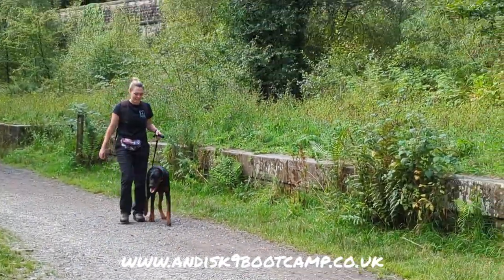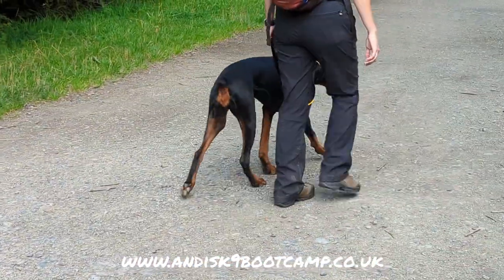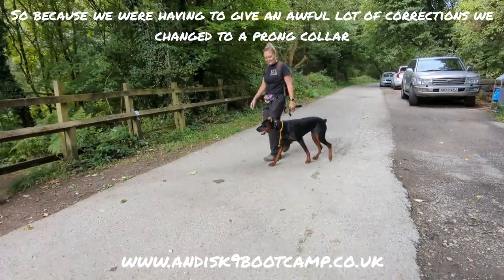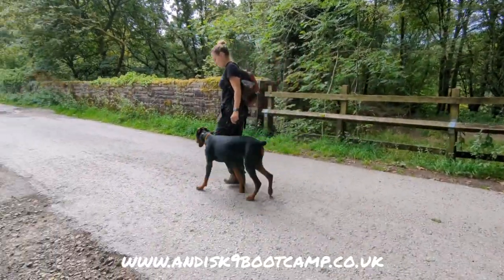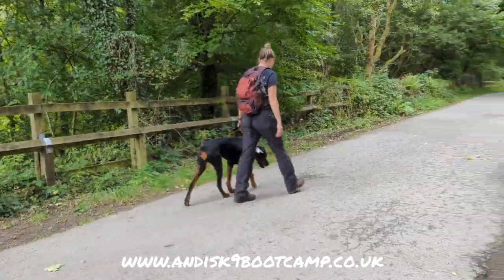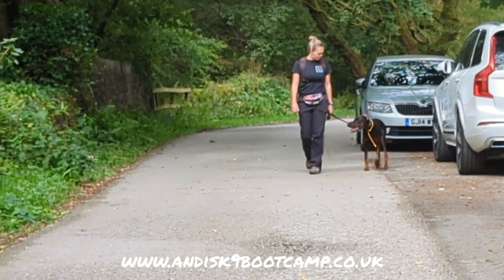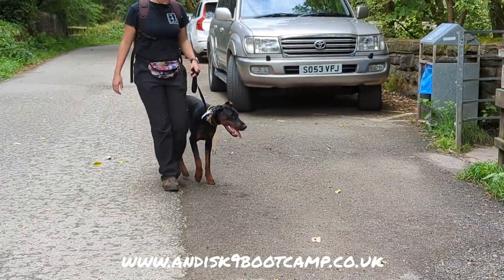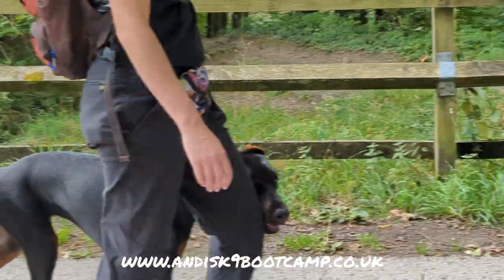Doberman Delta, lead work, lesson 2 of 8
Doberman Delta is in for 8 lessons for basic obedience, lesson 1 we practiced.lead work/pressure, and again the same today as she walks OK for a few steps then starts pulling, and it doesn't matter how her owner corrects her she still keeps pulling, so after a few corrections and seeing that there not working we are trialing her on a prong collar.
She immediately did much better, her owner needs to relax more and be confident when handling her and then they will be fine.